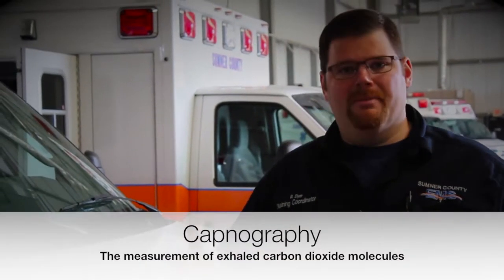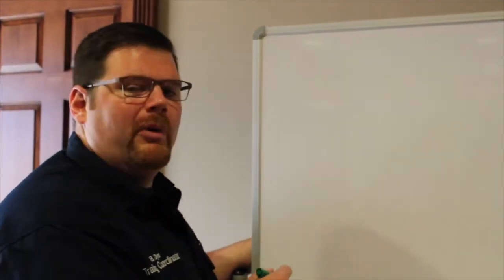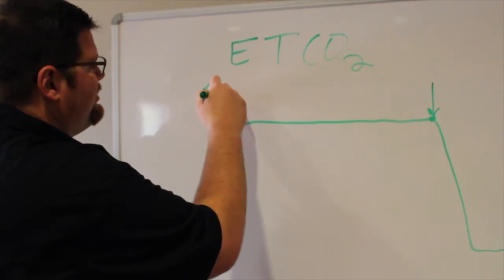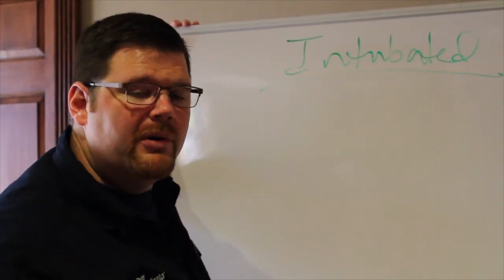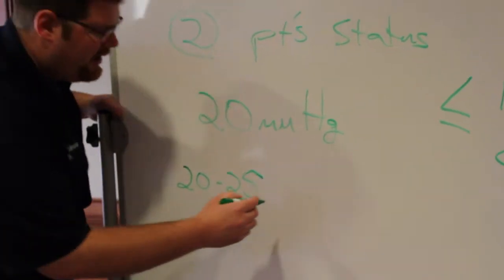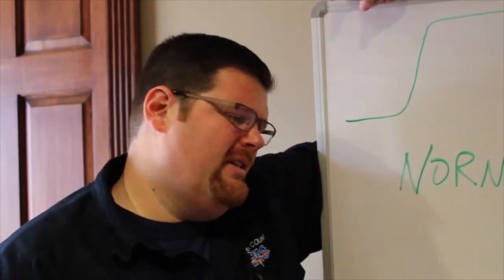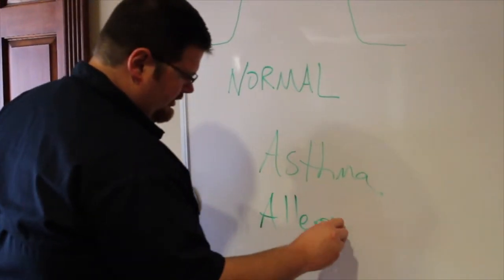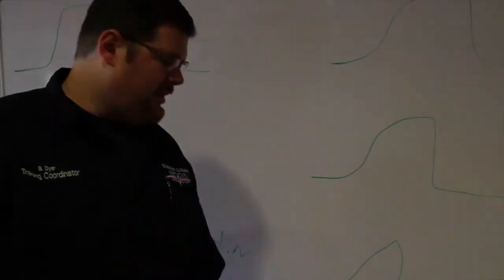On The Edge Capnography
This is a rough draft of our first in-house training video for Sumner County, TN Emergency Medical Service. The purpose is primarily for emphasizing specific areas of EMS education in the middle TN region. We have a revised version in progress, but I am brave enough to go ahead and put myself out there and welcome the feedback.